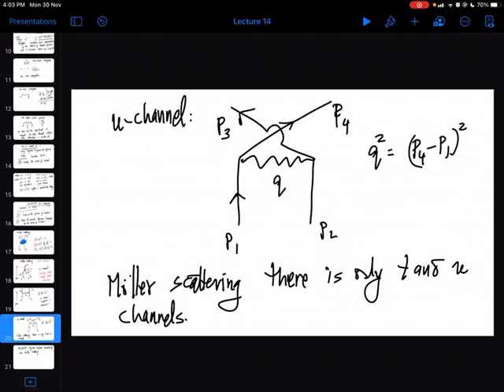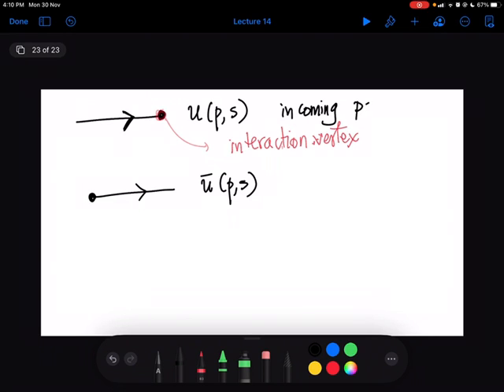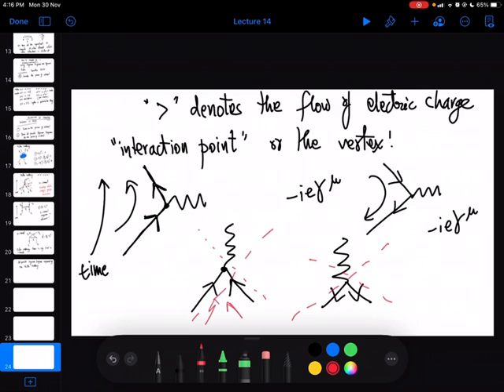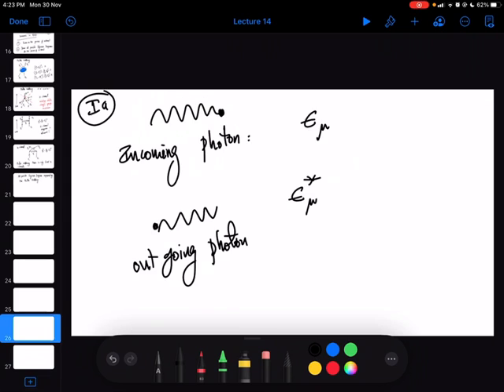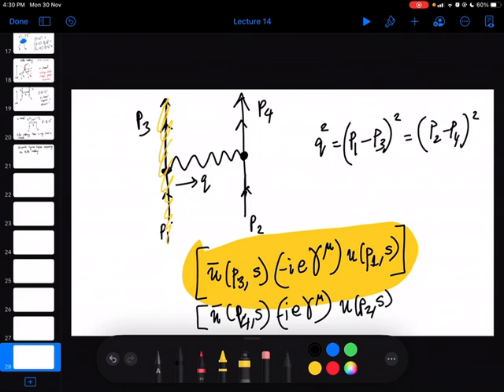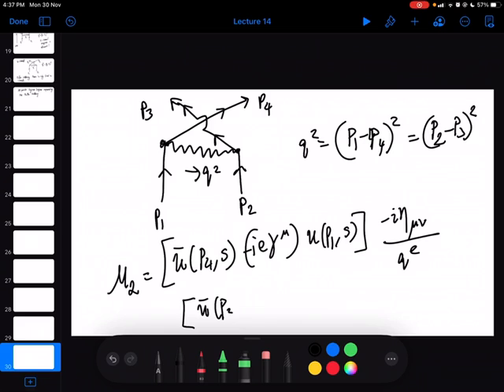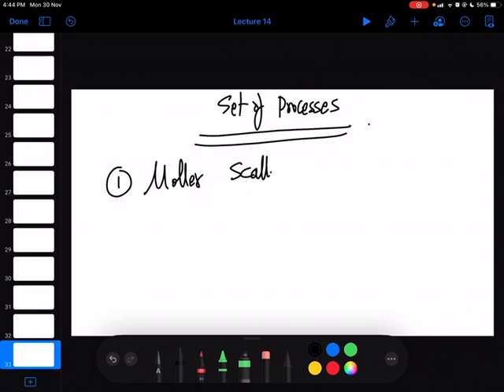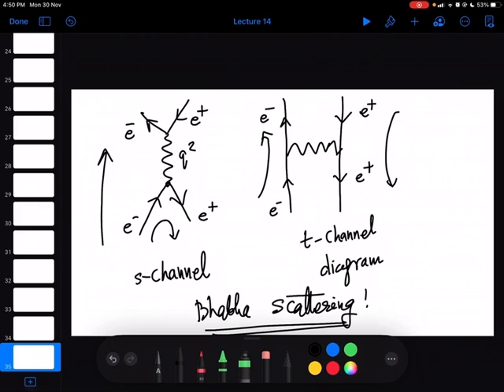Lecture 14 part b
This is the second part of the lecture 14